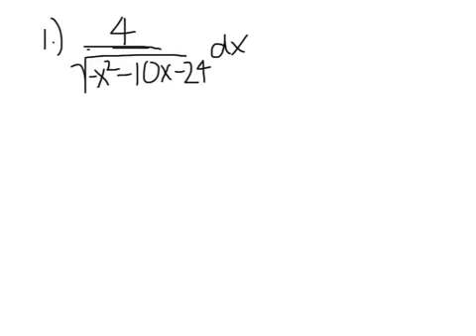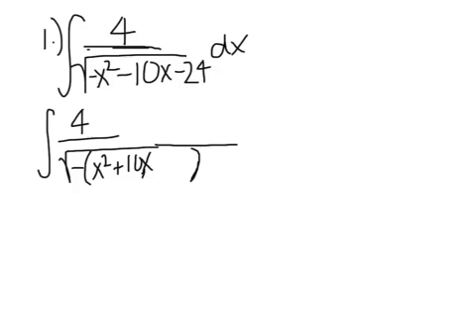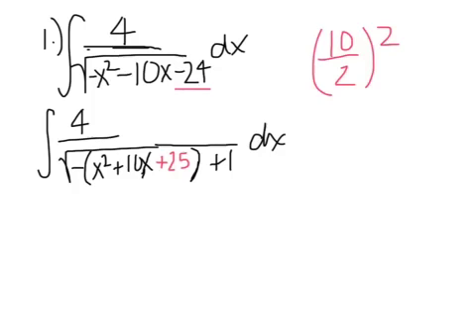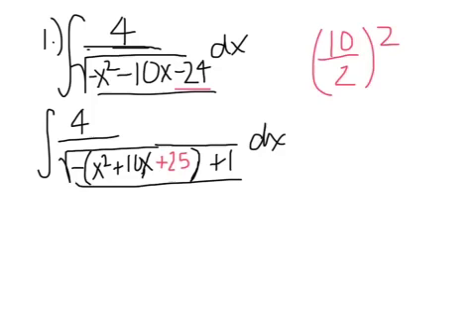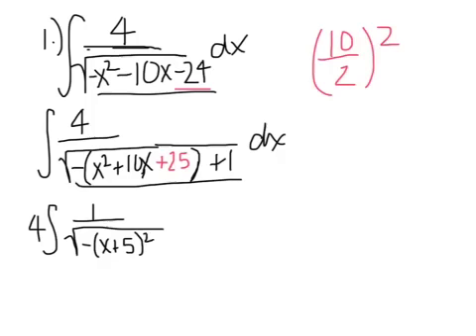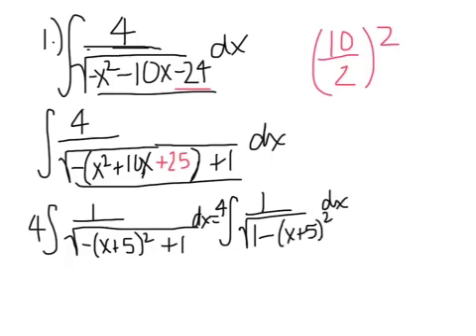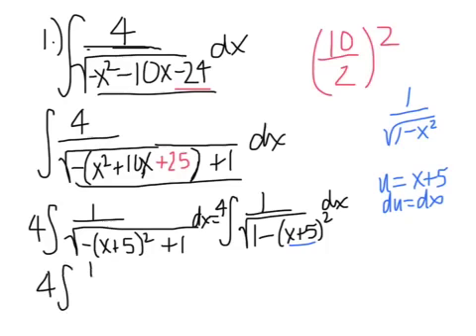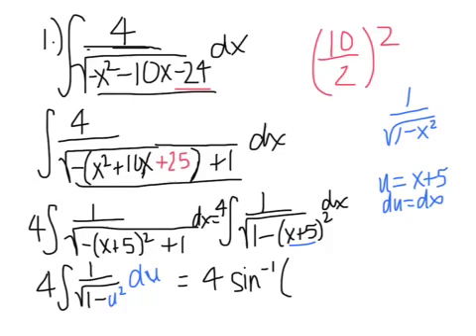trim 9DA86A90 314C 4985 A62A 739A7425D1D5